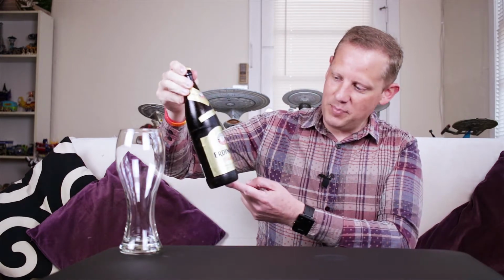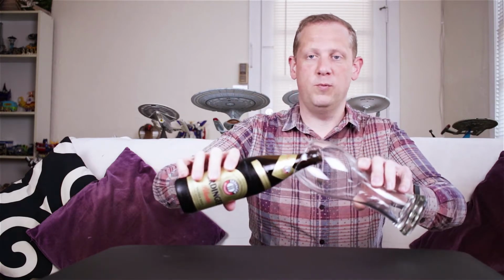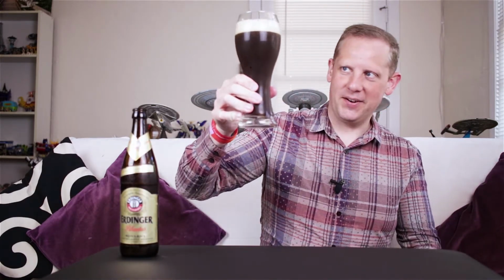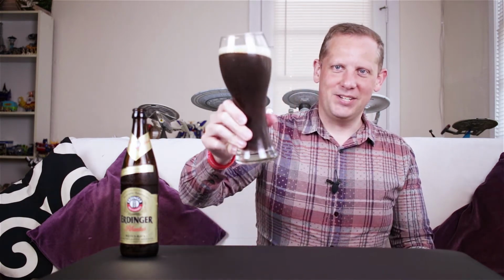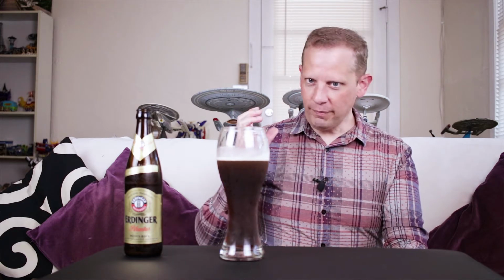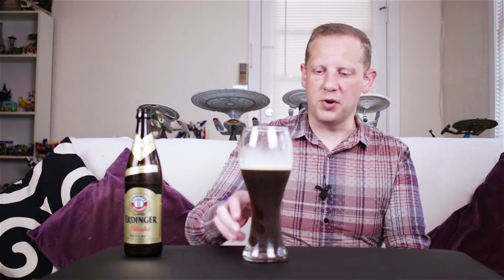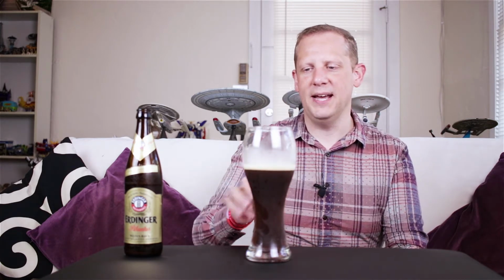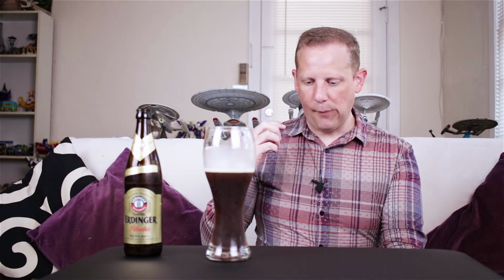Erdinger Pikantus Dopplebock, Review, Craft Beer Geek #381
The Craft Beer Geek reviews Erdinger Brewing’s, Pikantus, a Dopplebock style Wheat Ale,  from Germany. Episode #381
7.3% ABV